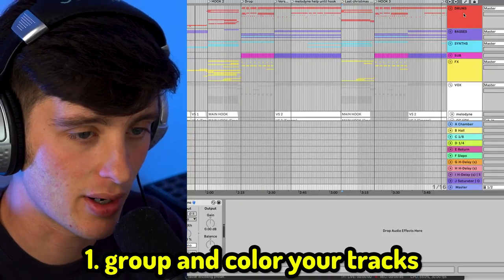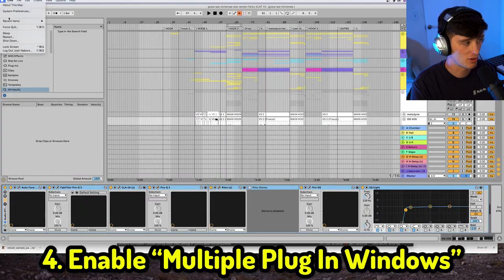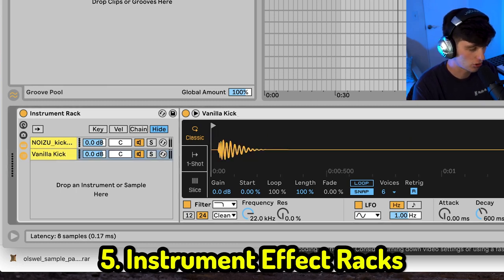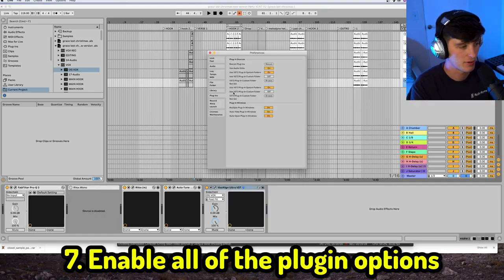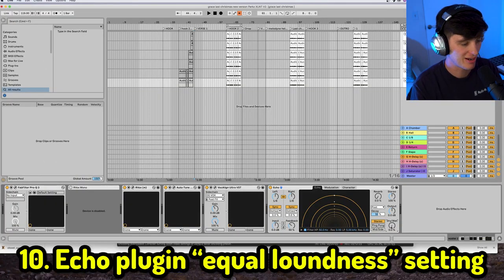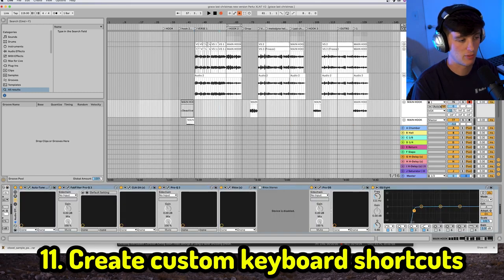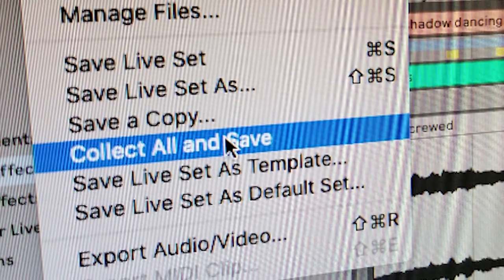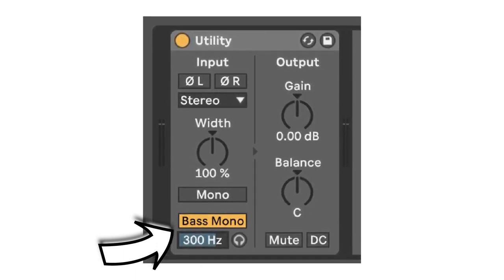15 Ableton Tips I Wish I Knew as a Beginner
15 Ableton tips that I wish I knew as a beginner!

Let me know which tip is your favorite or if there is one that I missed!